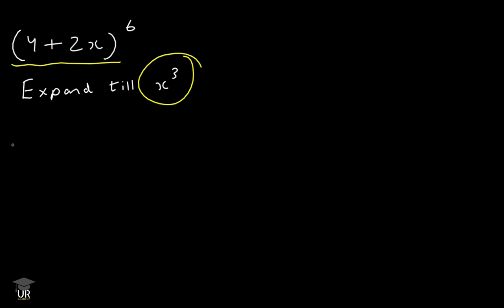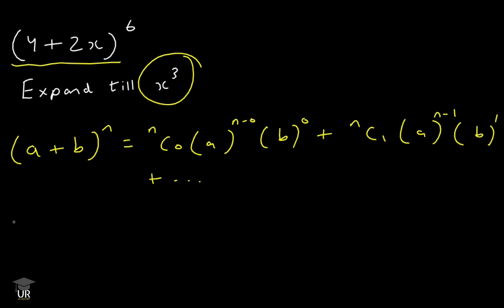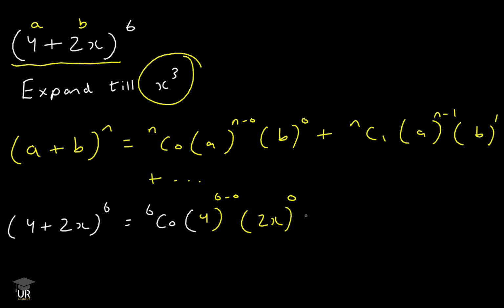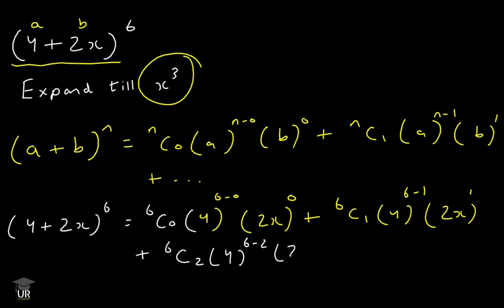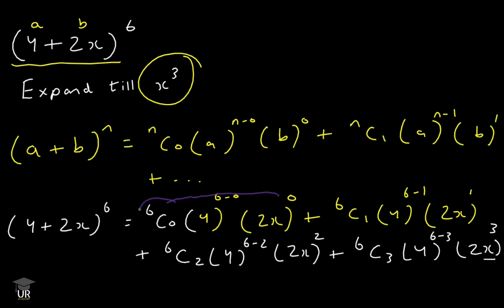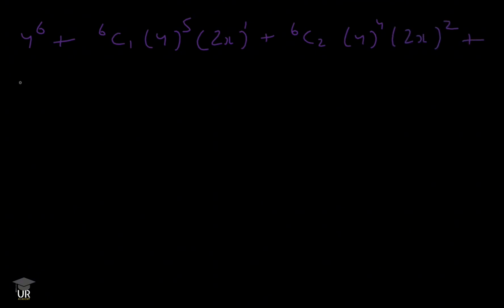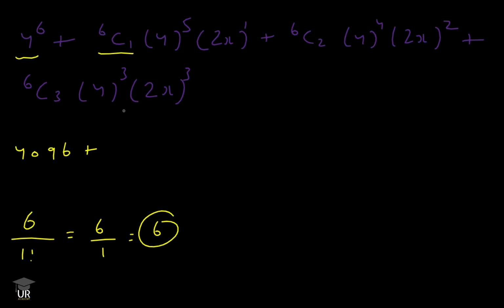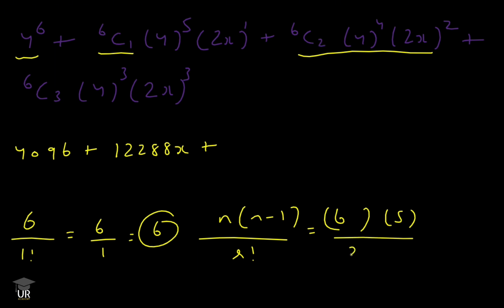Binomial Expansion Part 5 | Solved Question | Easy Step by Step Solution | Study Math 2024 | English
Let's dive into the fascinating world of binomial expansion together through an engaging video experience! 🌟

In this captivating video, I'll walk you through a detailed breakdown of a challenging example, demonstrating how to expand the expression using the concepts we've previously explored. Get ready to enhance your math skills and gain confidence in tackling complex binomial expressions!

Join me as we unravel the secrets of binomial expansion and witness the enchanting beauty of mathematics coming to life right before your eyes. 🧙‍♂️

Whether you're a dedicated student aiming to excel in your exams or a math enthusiast in search of an exhilarating challenge, this video is tailor-made for you! Embark on this educational journey filled with valuable insights, enjoyment, and those "aha" moments that make learning truly magical. ✨

Don't let this opportunity slip away to master binomial expansion like a pro!